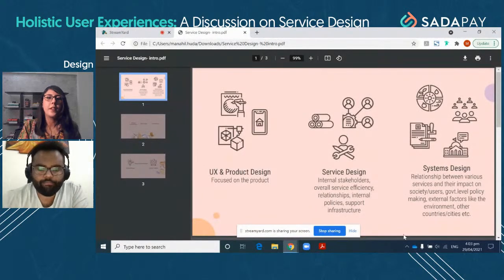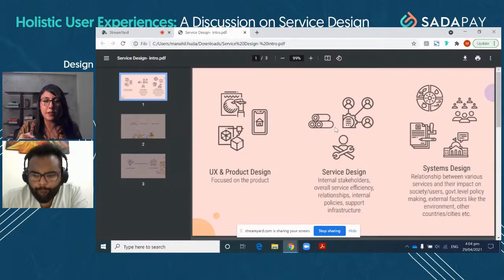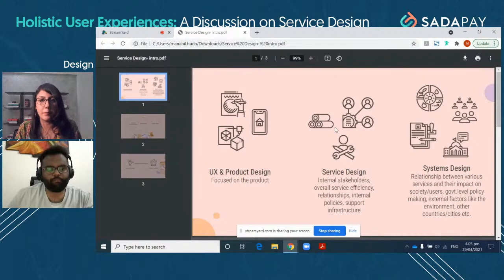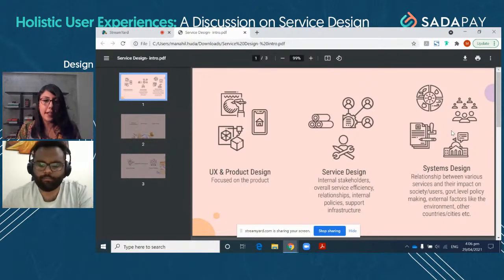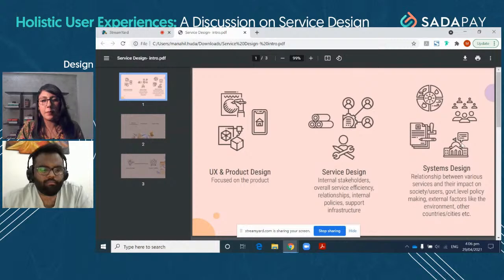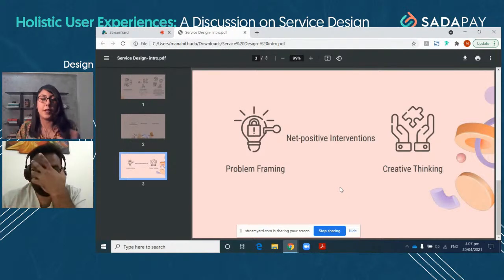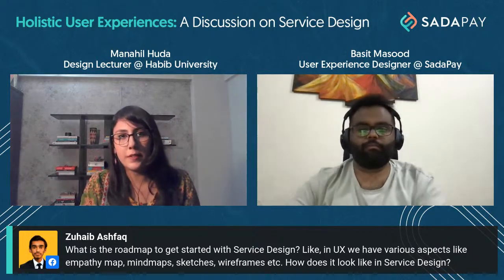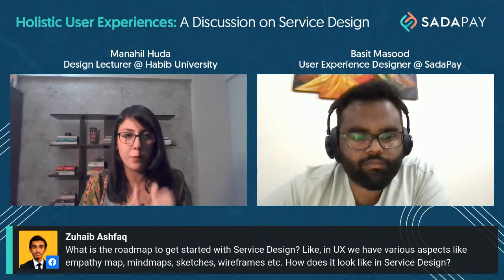The SimplySada Series Ep. 24 - Holistic User Experiences: A Discussion on Service Design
Our interactions with digital products aren’t just confined to the software and app interface, the users’ overall experience also includes real-world touchpoints - bringing together operational systems, processes and resources. Product teams tend to focus too heavily on the app design, meaning that service design is often overlooked. A truly thoughtful approach to design, puts the user at the center of the problem and focuses on the holistic user experience, rather than bits and pieces 💯

This week on the SimplySada series, we’re talking about the importance of service design with Manahil Huda, Design Lecturer at Habib University. Manahil has been a service design enthusiast since she started her career and has consulted prominent startups like Agha Khan University Hospital, Hysab Kytab and COLABS on their user experience and service design strategy. Our very own User Experience Designer, Abdul Basit Masood, will be hosting her to discuss how both product design and service design are necessary for successful products and feed into how happy your user will be 😄

Discussion points:

- Understanding the local challenges
- Product Design vs Service Design
- The ROI of thoughtful Service Design
- How to build Service Design expertise in your team
- How the pandemic has redefined the discipline

We'll also have a live Q&A with the audience via comments. 💬

You can set a reminder to be notified when the stream starts. ⏰

Time: 4:00PM PKT (11:00AM GMT), Thursday, 29th April.